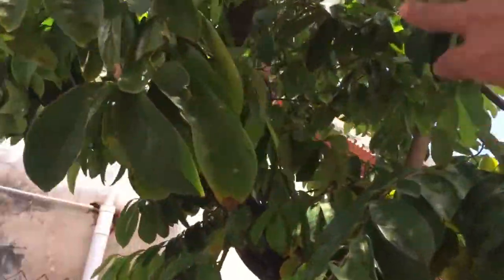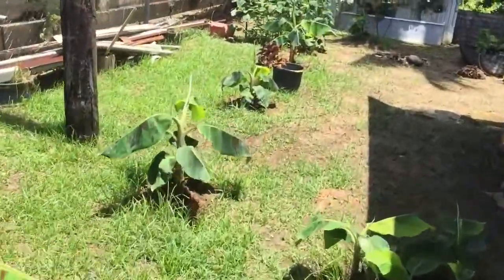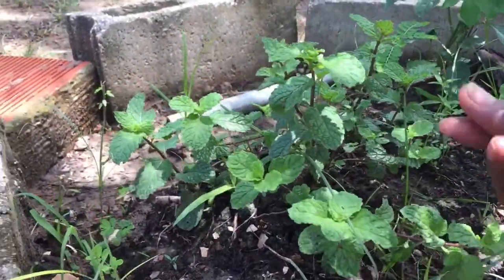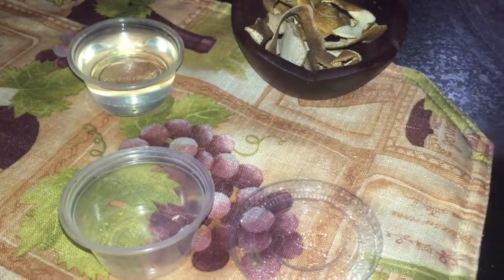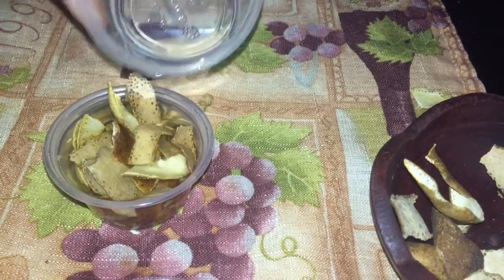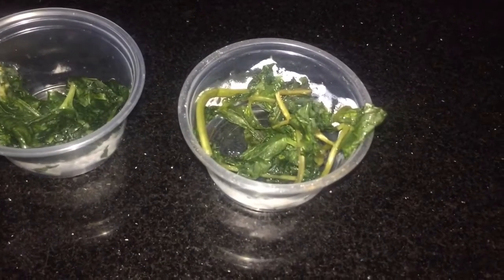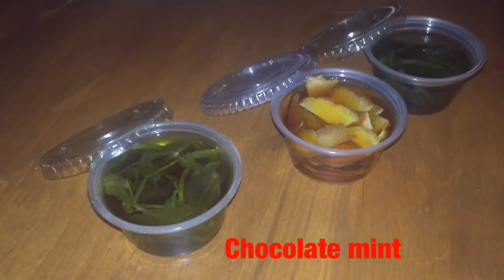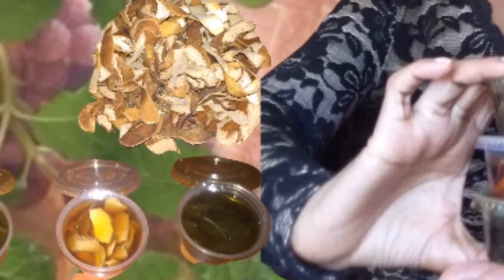Homemade Extracts Orangepeel Spearmint Chocolatemint